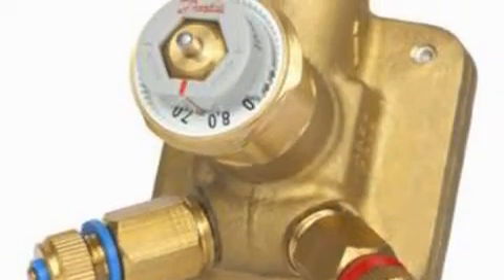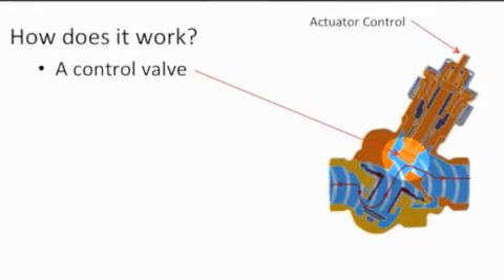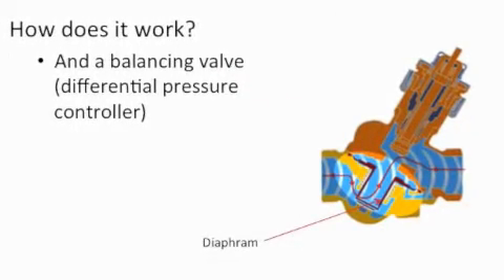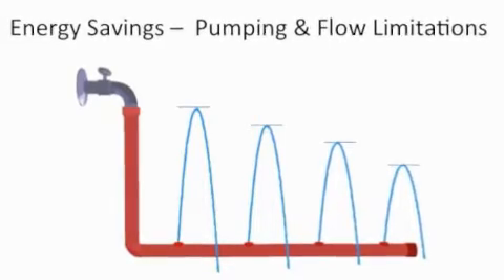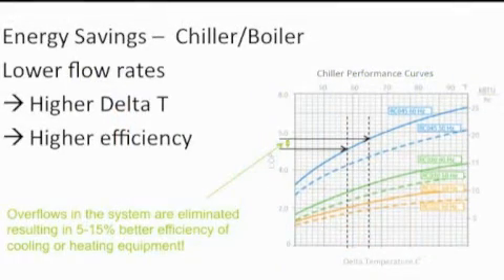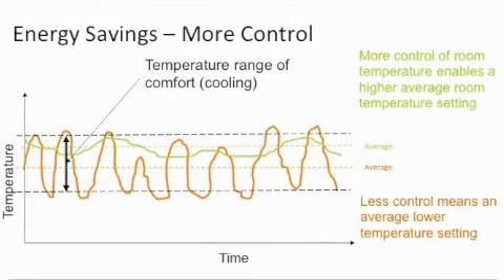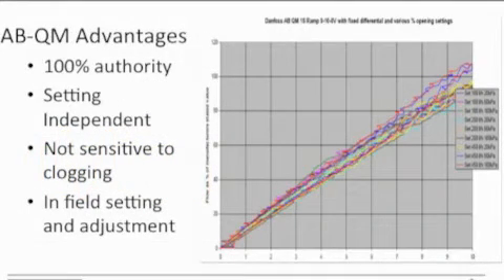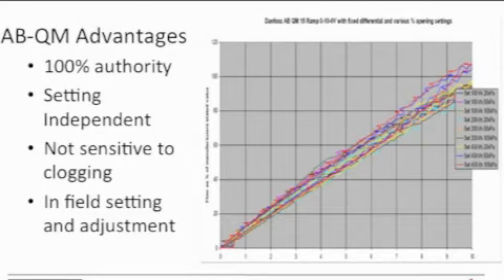Balancing and Control Valve Video from Devex Systems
Overcoming HVAC Inefficiencies: The Danfoss AB-QM Pressure Independent Balancing & Control Valve.

The Danfoss AB-QM is a pressure independent balancing and control valve that is able to continuously optimise large HVAC systems delivering significant running cost savings.

It has been a huge success in Europe, North America, the Middle East and in Asia, and has been the preferred valve to specify on a number of projects throughout Australia. Not only does the valve offer huge running cost savings for the end user, the AB-QM also makes commissioning much quicker and less of a hassle for the contractor.

The valve addresses a number of inefficiencies that are common to many large HVAC systems:

1. It eliminates over-pumping throughout the system by only delivering the required flow to the terminal units

2. It keeps the delta T high which maximises the efficiency of the chillers and boilers, and

3. It provides superior control of room temperatures creating greater comfort all while consuming less energy!

The AB-QM's unique design gives it significant advantages over alternatives:

1. It offers virtually 100% authority over its design pressure range, and

2. It does this over a large range of settings

3. It is not sensitive to clogging as it does not use cartridge technology, and

4. It can be adjusted in the field which is great for the contractor should the project requirements change along the way

** Designed and manufactured by Danfoss, a longstanding market leader in heating and cooling systems. Distributed throughout Australia by Devex Systems, leaders in specialised heating, cooling and insulation solutions.